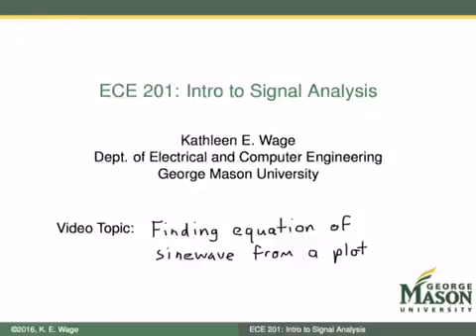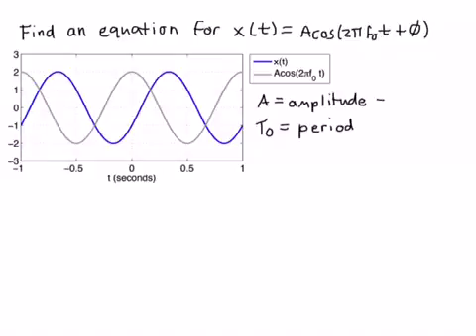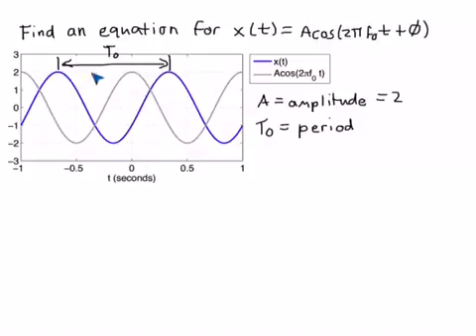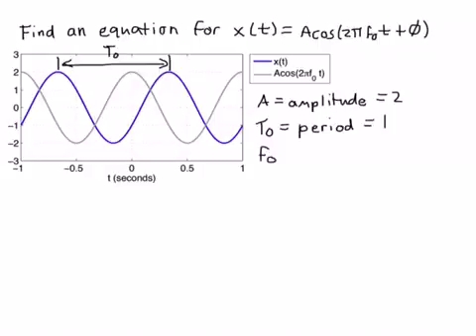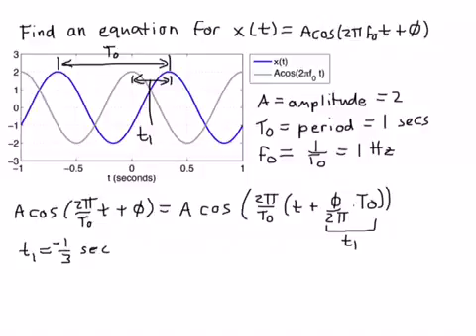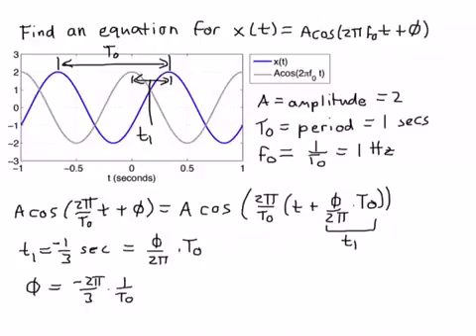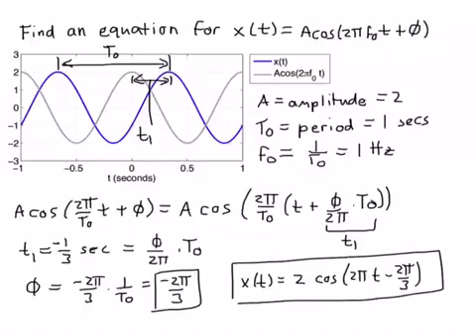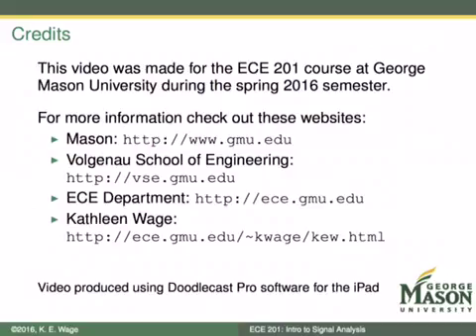Determining the equation for a sinewave from a plot